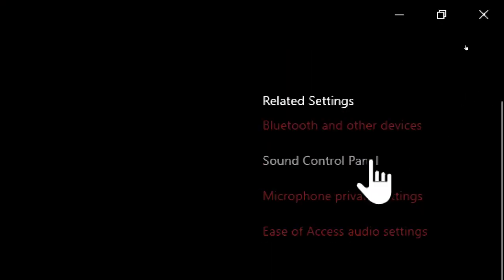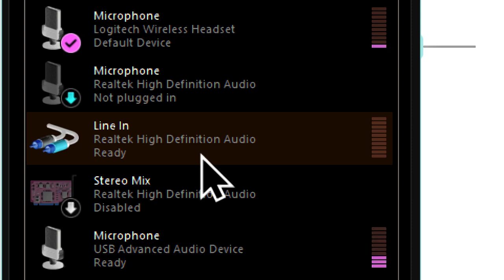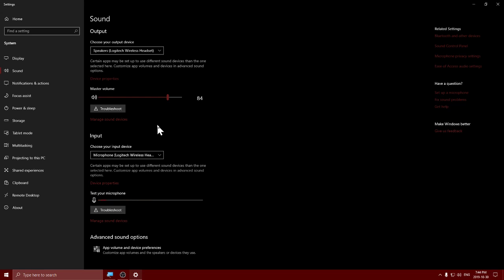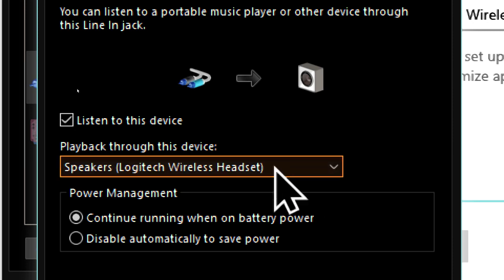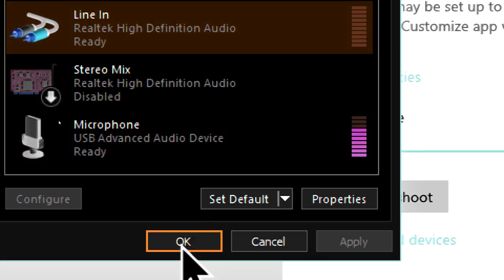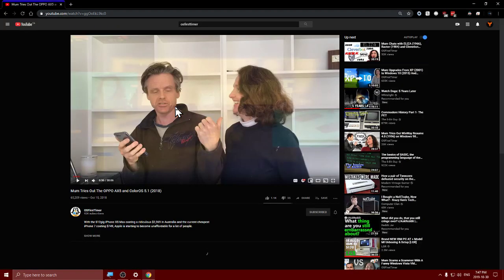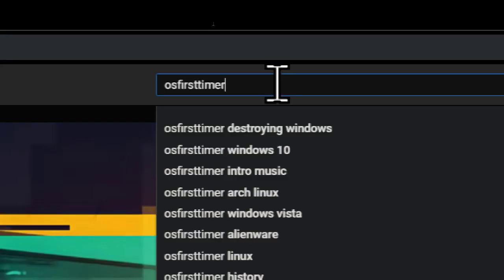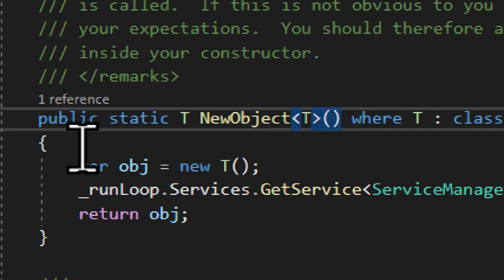Hearing my tablet's audio through my computer.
(Yes.  That's OSFirstTimer in the thumbnail. Oops.) Hey guys.  In this video I wanted to give a little bit of a demonstration on how I set up my Alcatel Android tablet to output audio through my computer so I can use Google Assistant and various other things as I program and hear the audio through my headset along with whatever I'm hearing on my computer itself.

It's a really nice setup for me, since I intend on using the tablet mostly as a centre console for my development environment.  Hopefully you guys find this cool and get inspired to set up something similar.  This is just another MacGyver-y thing I've done to make my dev environment just a tiny bit cooler. :)